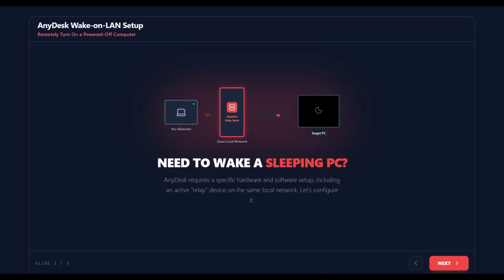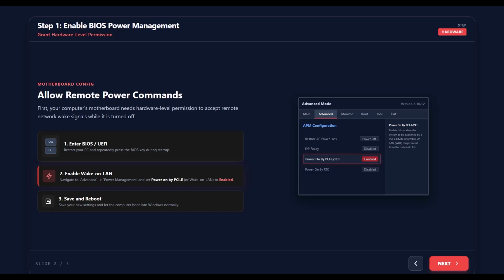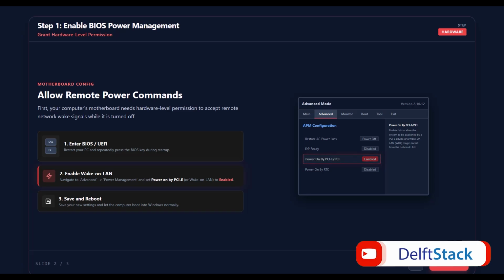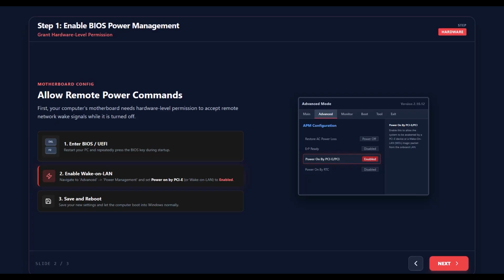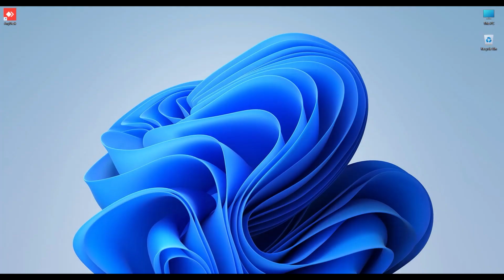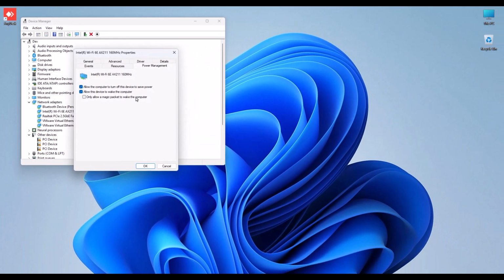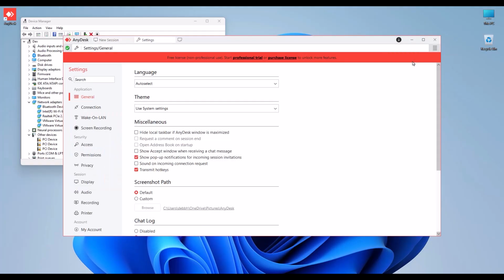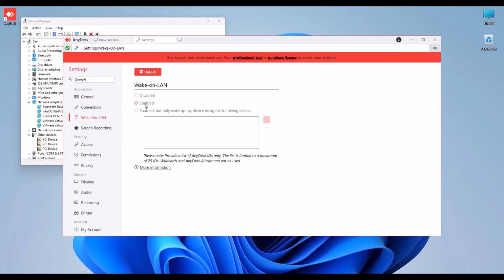Enable AnyDesk Wake-on-LAN for Remote PC Power On | Full Tutorial 2026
Need to remotely power on a sleeping or shut down computer using AnyDesk? ⚡💻 In this DelftStack tutorial, you'll learn how to properly configure AnyDesk Wake-on-LAN using BIOS settings, Windows network adapter options, and AnyDesk settings.

This guide explains the complete setup process required to wake a remote computer over the network, including enabling Wake-on-LAN support and configuring your Ethernet adapter correctly 🚀🌐

✅ How AnyDesk Wake-on-LAN works
✅ Enable Wake-on-LAN in BIOS or UEFI
✅ Configure Power On by PCIe settings
✅ Set up network adapter wake permissions
✅ Enable magic packet support in Windows
✅ Configure Wake-on-LAN inside AnyDesk
✅ Wake a sleeping PC remotely using AnyDesk
✅ Requirements for remote power-on functionality
✅ Use another active device to relay wake signals

⏳ Timestamps
⏱ 00:00 - Introduction
⏱ 00:34 - Wake-on-LAN Requirements Explained
⏱ 00:39 - Enter BIOS or UEFI Settings
⏱ 00:56 - Enable Wake-on-LAN or Power On by PCIe
⏱ 01:09 - Configure Network Adapter in Windows
⏱ 01:20 - Open Device Manager
⏱ 01:28 - Enable Power Management Settings
⏱ 01:47 - Configure Wake-on-LAN in AnyDesk
⏱ 01:58 - Wake Remote Computer from Another Location
⏱ 02:12 - Final Wake-on-LAN Demonstration

Device Manager
Network Adapters
Power Management
Wake-on-LAN
Power On by PCIe
Allow this device to wake the computer
Only allow a magic packet to wake the computer

📌 Summary
This tutorial shows how to configure AnyDesk Wake-on-LAN to remotely power on a sleeping or powered-off computer. By enabling Wake-on-LAN in BIOS, configuring Windows network adapter settings, and turning on the feature inside AnyDesk, you can remotely wake your PC from another location using a relay device on the same local network.

👉 If this tutorial helped you:
📤 Share this guide with others using remote desktop tools